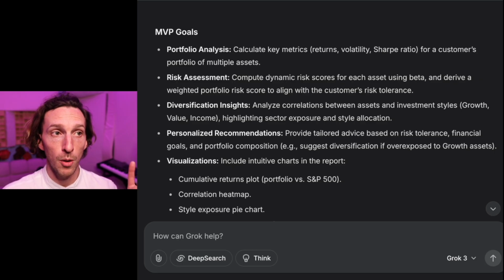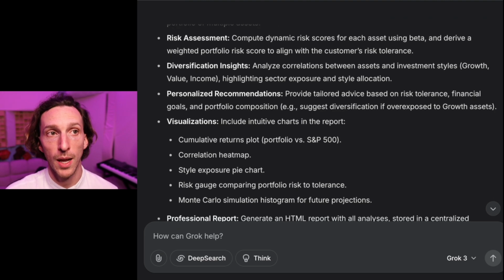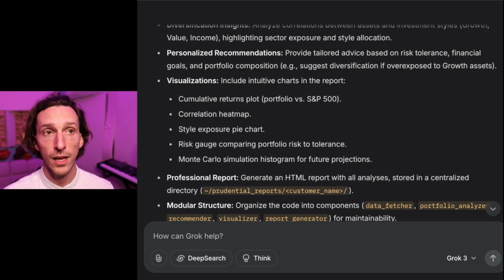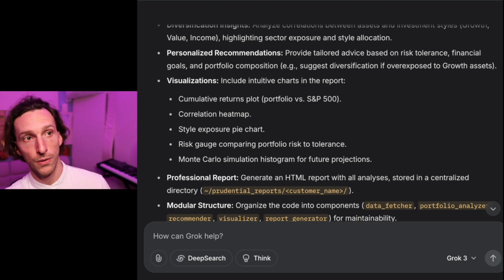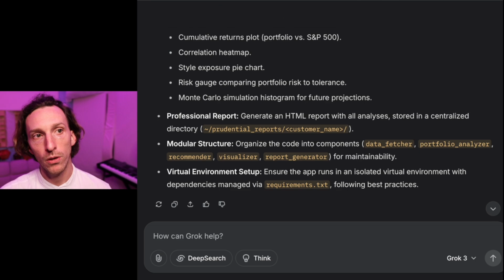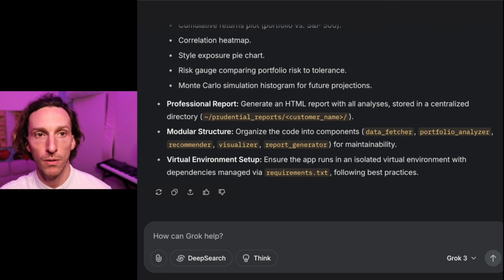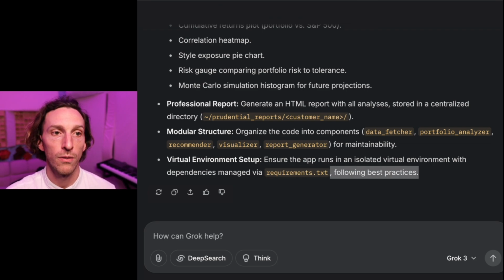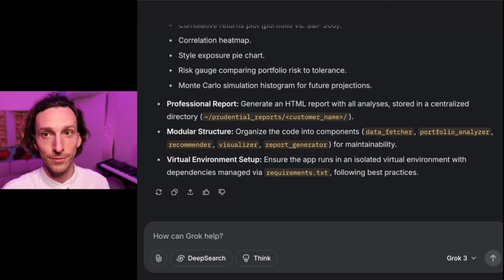INTRODUCING... The Mini-Course: Financial Management App + MVPs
Project Overview: Financial Portfolio Manager

In this video, we’re building Financial Portfolio Manager, a Python-based tool that helps MAC OS users analyze and optimize their investment portfolios. That being said... I am confident I can help you make it work for your Microsoft windows machine. This project fetches real-time financial data, evaluates portfolio performance, calculates risk scores, and provides personalized investment recommendations.

We’ll break down how to automate financial analysis, visualize market trends, and generate professional reports—all using Python!

 • Fetches real-time stock and financial data using yfinance.
 • Analyzes portfolio performance (returns, volatility, diversification).
 • Calculates a dynamic risk score based on market conditions.
 • Provides investment recommendations tailored to the user’s risk tolerance.
 • Generates professional HTML reports with data visualizations.
 • Uses a modular structure so users can customize it for different financial goals.

This project is beginner-friendly but also teaches advanced financial modeling concepts.

🛠️ Technologies & Languages Used
 • Python (Core scripting language)
 • yFinance (Fetches stock data)
 • Pandas & NumPy (Data manipulation & analysis)
 • Matplotlib (Visualizing stock performance)
 • Jinja2 (Generates HTML reports dynamically)
 • Git & GitHub (Version control & collaboration)
 • Virtual Environments (venv) (Isolate dependencies)

Skills You’ll Build

✅ Financial Data Analysis – Learn how to fetch & process real-time market data.
✅ Portfolio Optimization – Understand risk, diversification, and asset allocation.
✅ Python Automation – Build a script that runs independently to analyze portfolios.
✅ Data Visualization – Create financial charts & reports for easy interpretation.
✅ API Integration – Work with yfinance and explore alternative free APIs.
✅ Project Structuring & Modularity – Write clean, reusable, and scalable code.
✅ GitHub & Version Control – Push your code, track changes, and collaborate.

If you’re interested in investing, stock markets, or automation, this project will teach you how to apply coding skills in finance. By the end, you’ll have a fully functional financial analysis tool that you can use to optimize your own investments or help others!

Whether you’re a beginner looking for a real-world Python project or a finance enthusiast wanting to automate investment analysis, this video is for you!